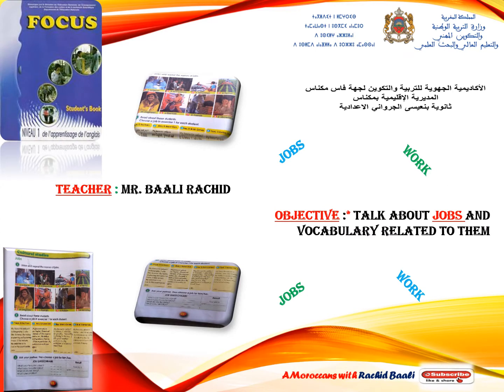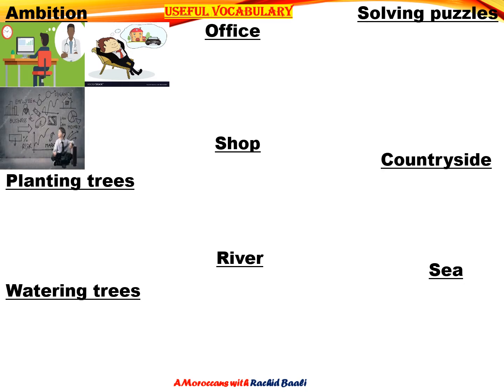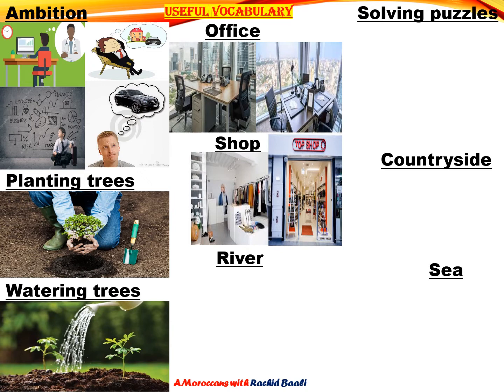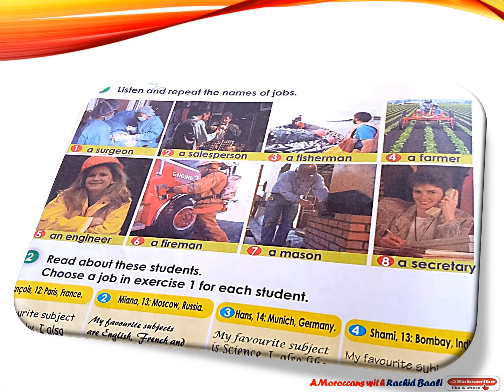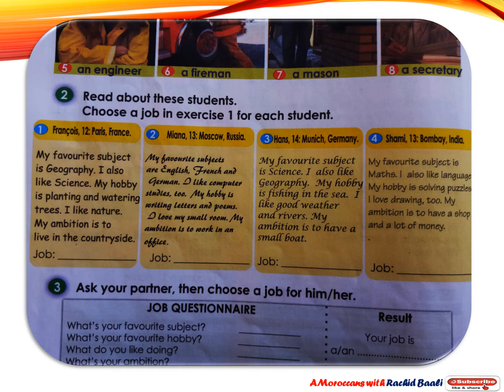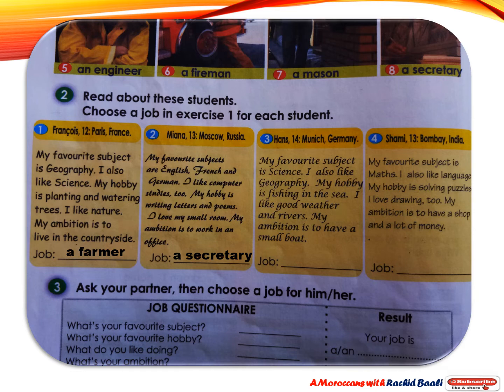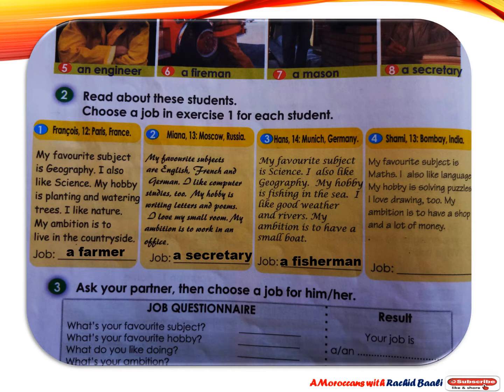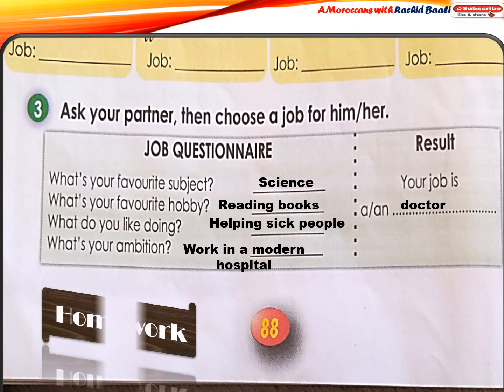Jobs in English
(EFL) teaching and learning in Morocco for beginners.